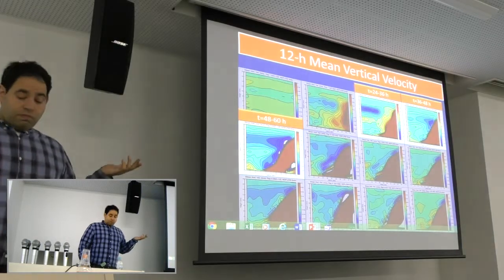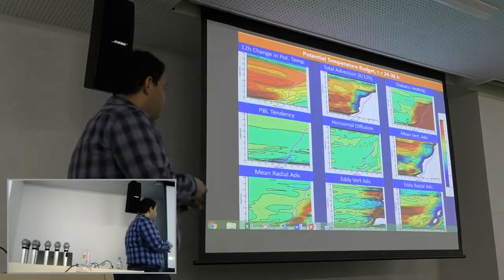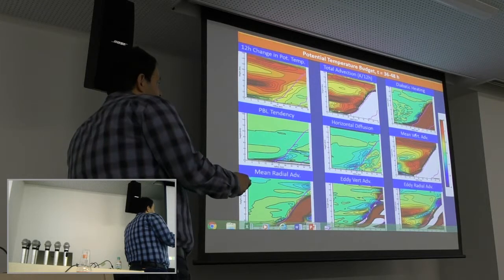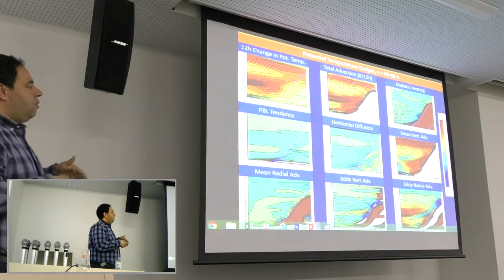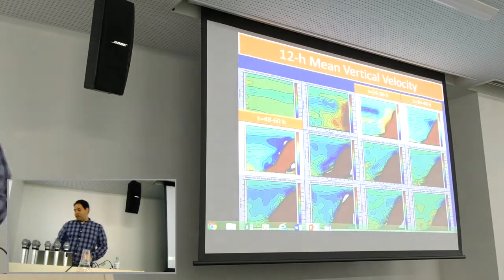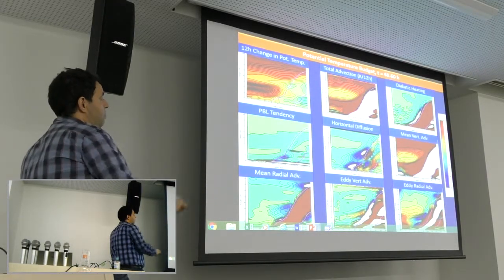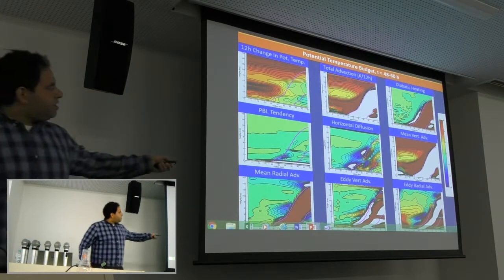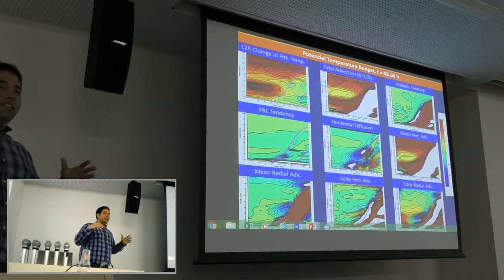Typhoon Seminar 2017 (Dr. Daniel Philip Stern 9/17)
Dr. Daniel Philip Stern (United States Naval Research Laboratory)
23-24 March 2018
The Structure and Dynamics of the Tropical Cyclone Eyewall